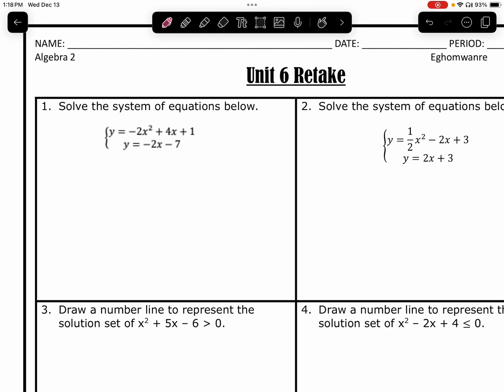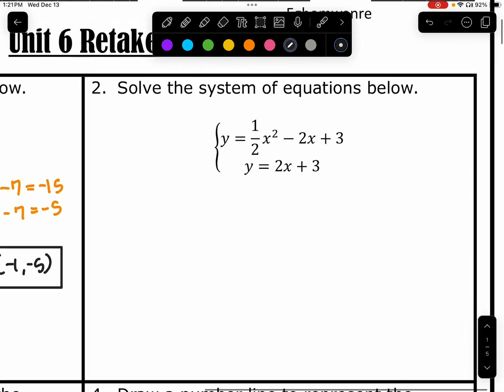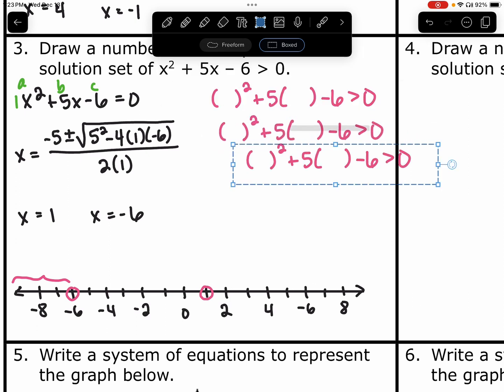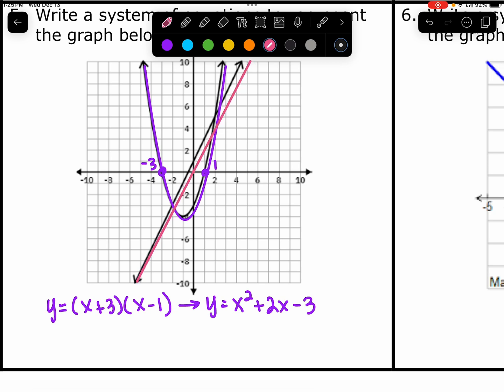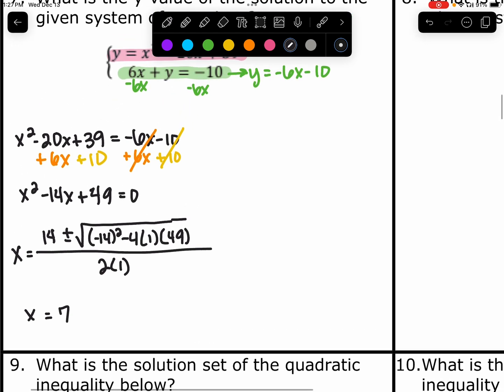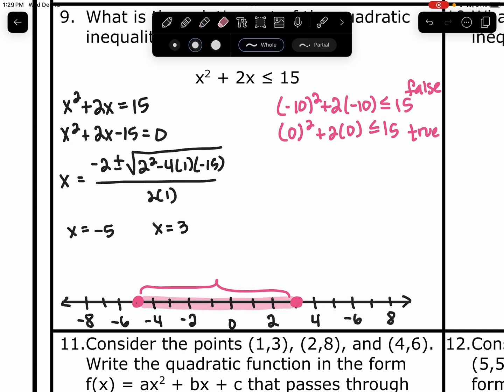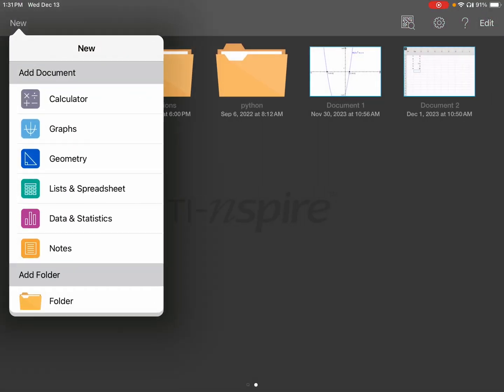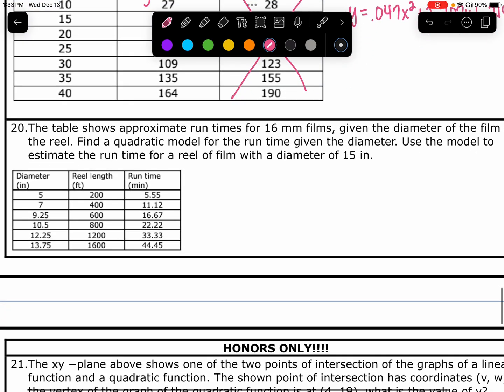Algebra 2 CUA 6 Retake